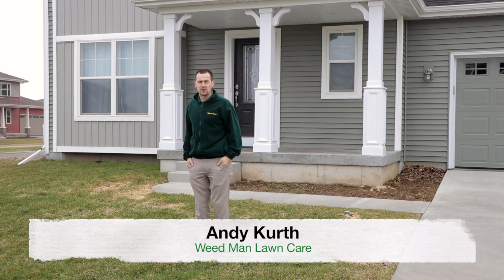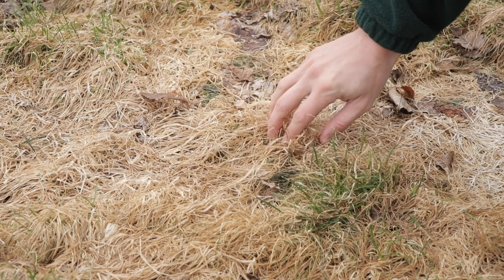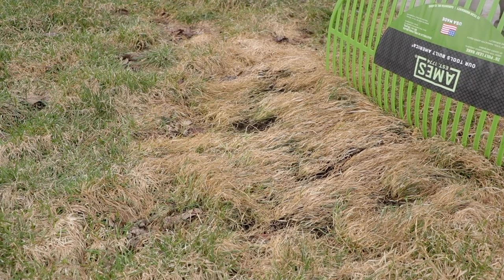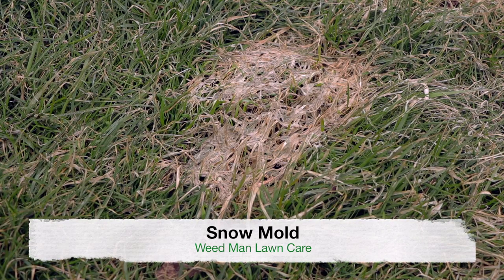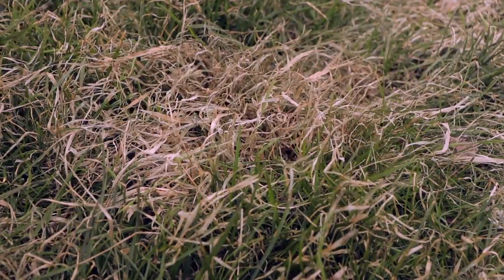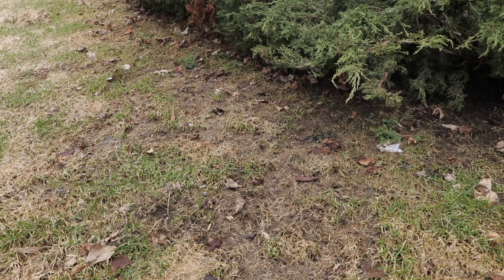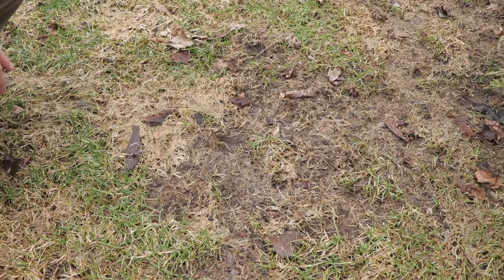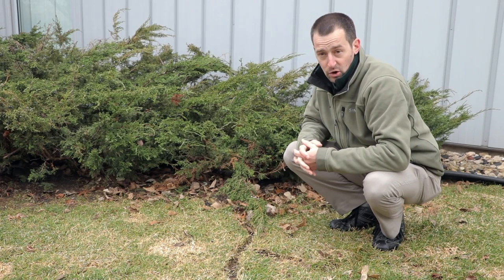Dog Spot, Snow Mold, & Vole Damage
Andy Kurth walks through common spring issues on a customer's lawn, and offers simple remedies to help get your lawn back in shape for summer.